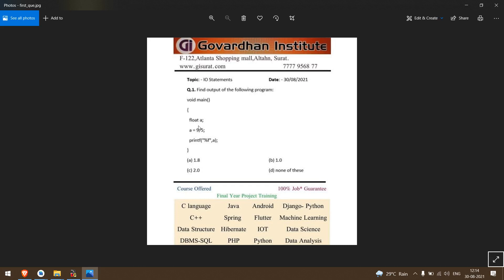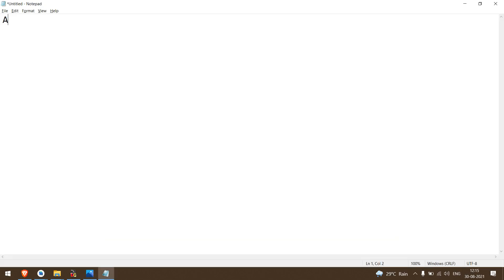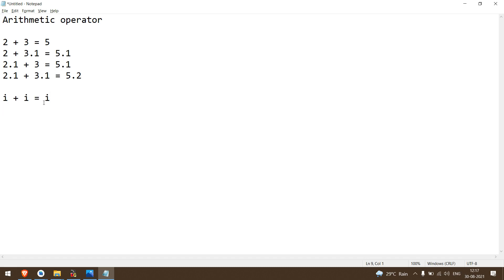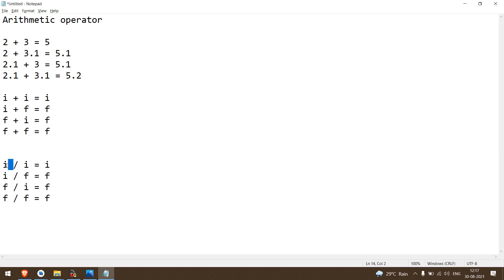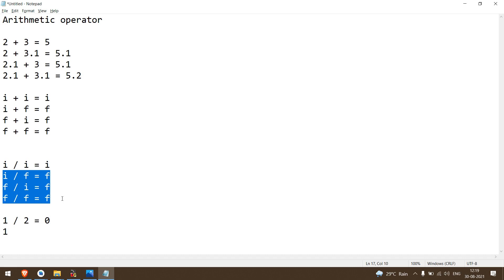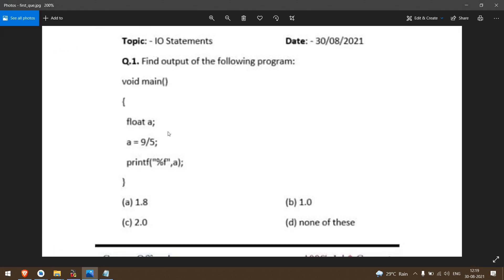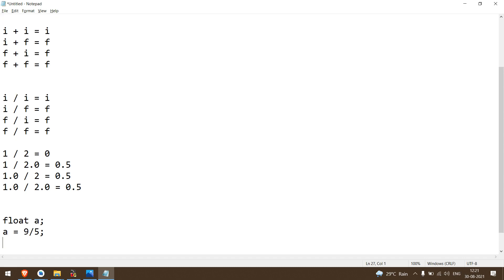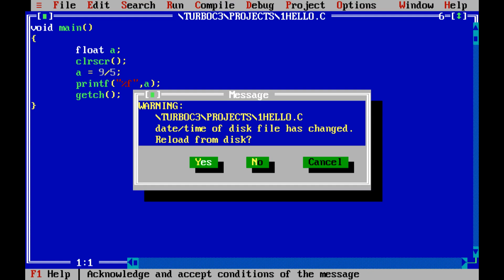Arithmetic Operator Working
INTERVIEW QUESTION
CMAT QUESTION
TCS NQT QUESTION